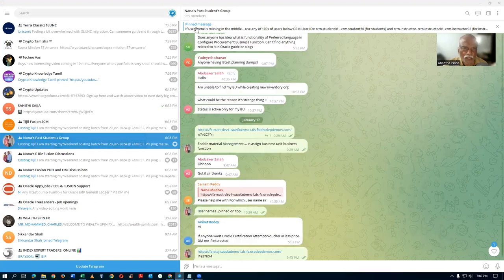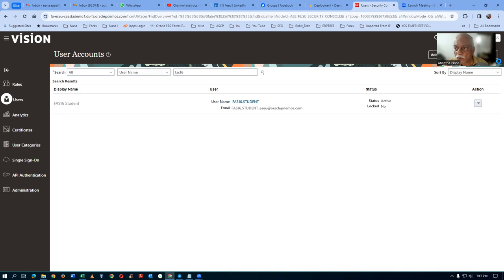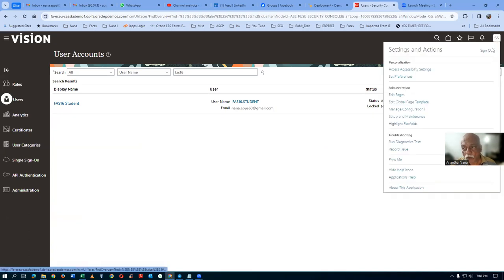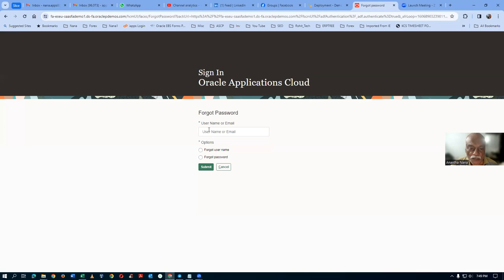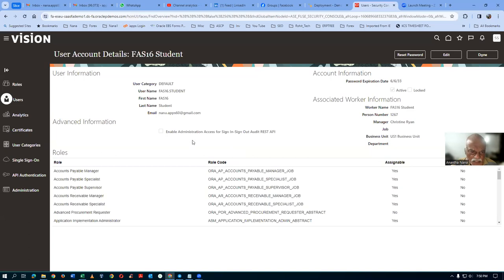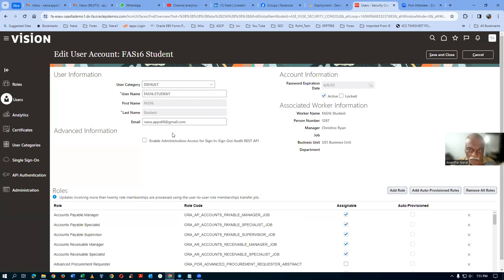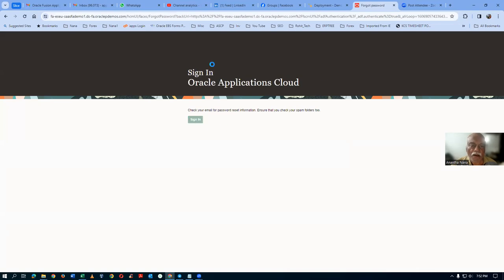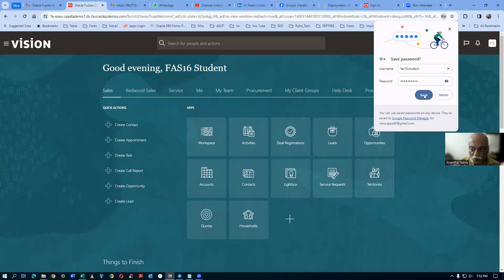How to efficiently work for long on VISION Instances